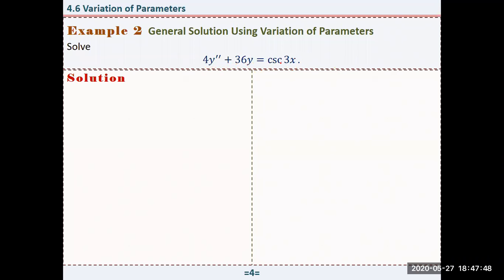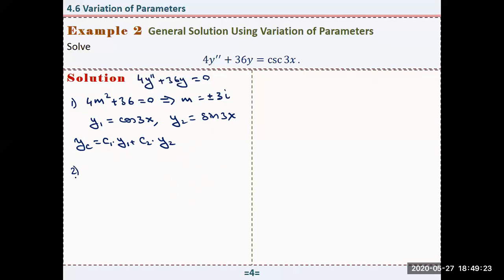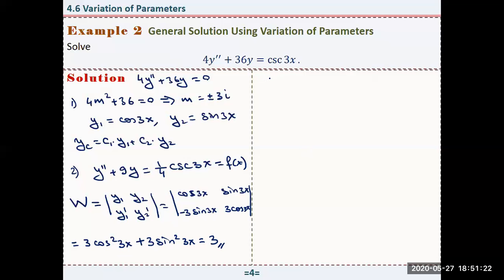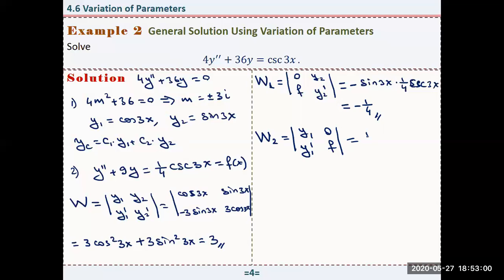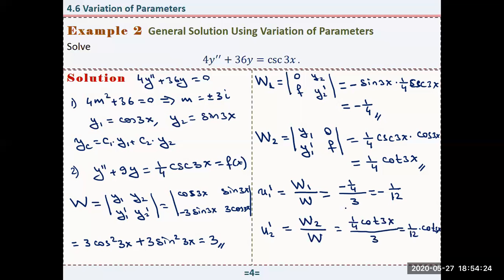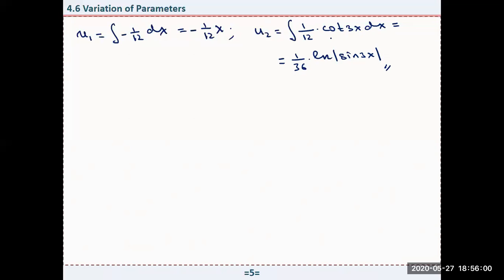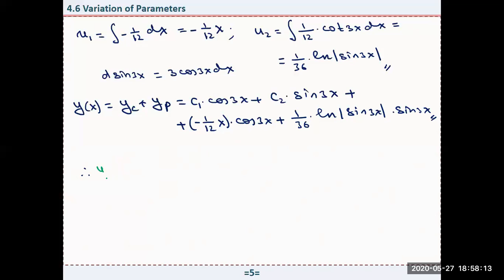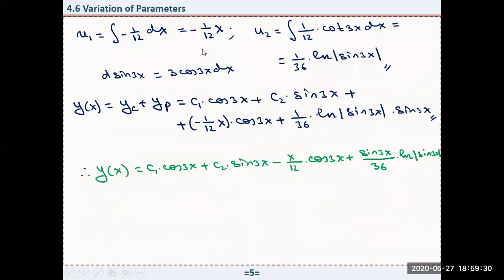Variation of Parameters-Example 2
M252 4.Higher-Order Differential Equations